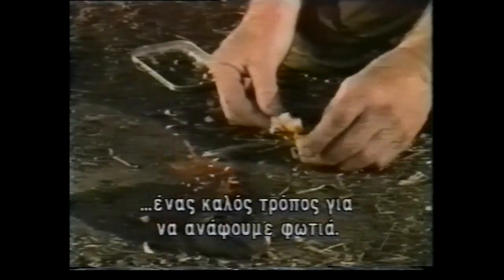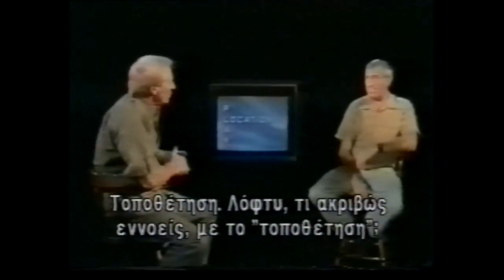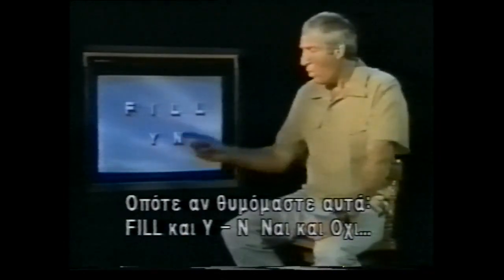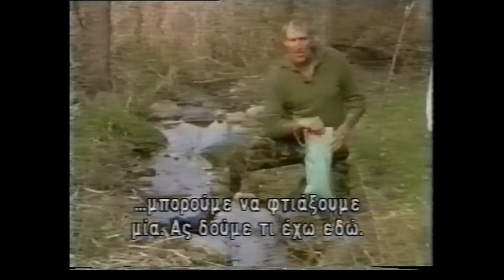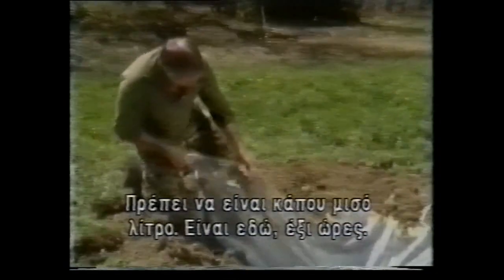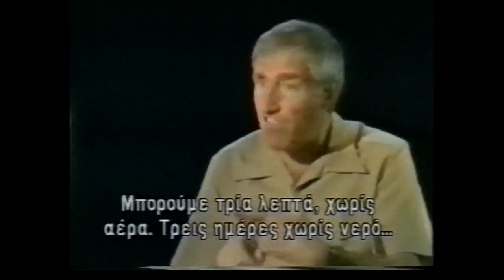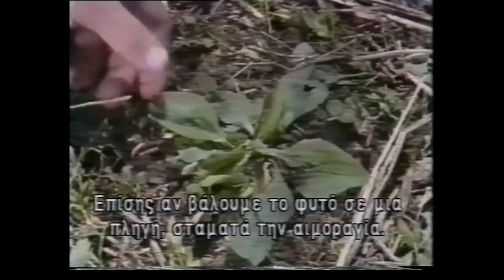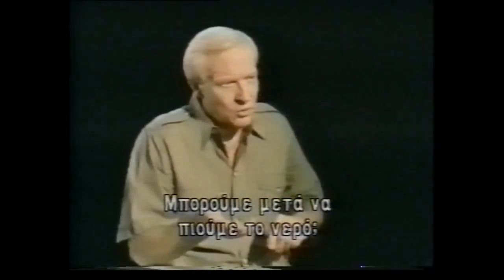οδηγιες επιβιωσης στην υπαιθρο απο τον John 'Lofty' Wiseman μερος 2